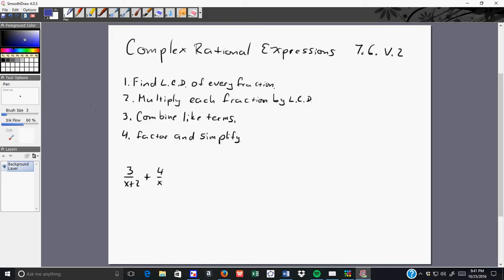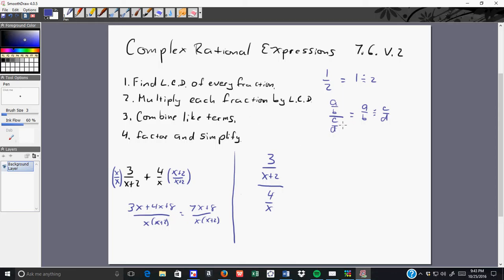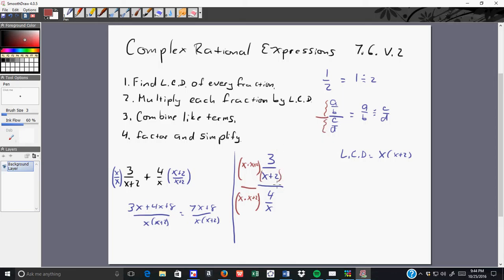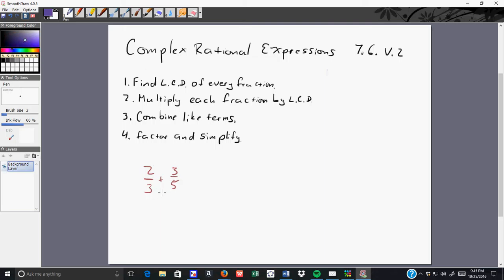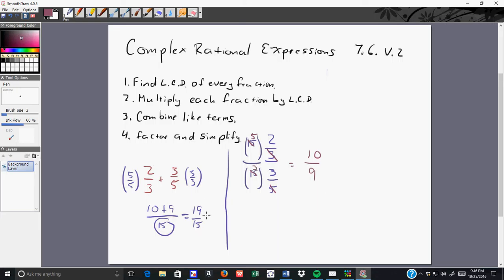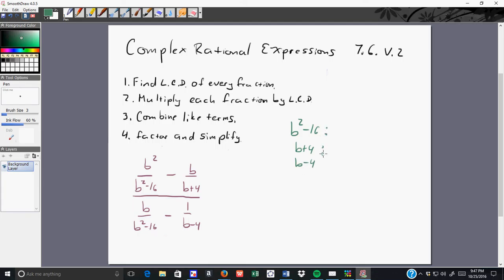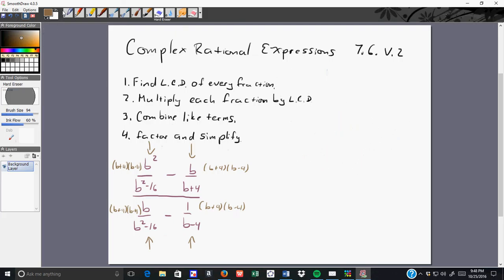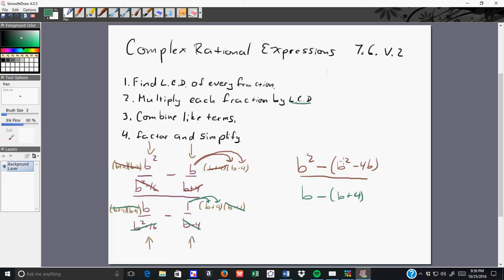Simplifying complex rational expressions 7 6 v 2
This is a second video to show how to simplify complex rational expressions. It also demonstrates how it differs from adding rational expressions